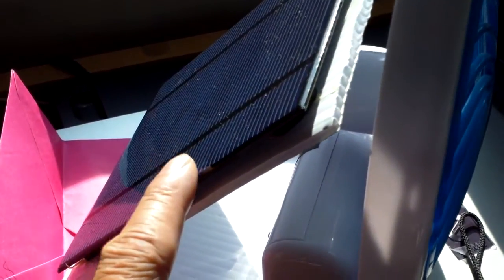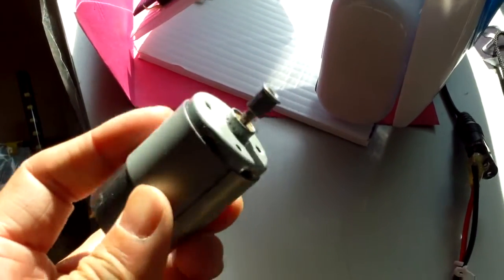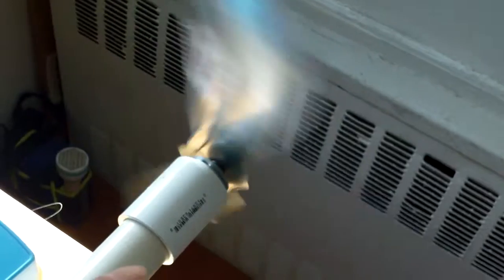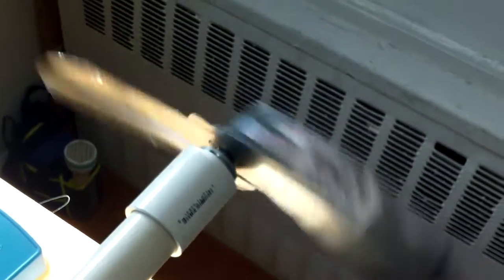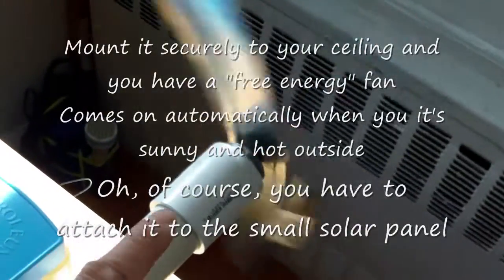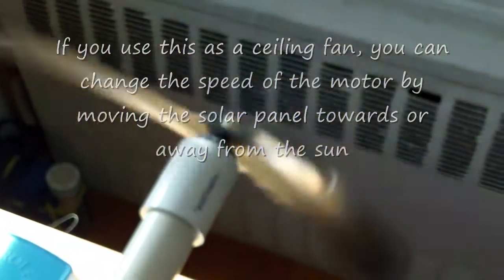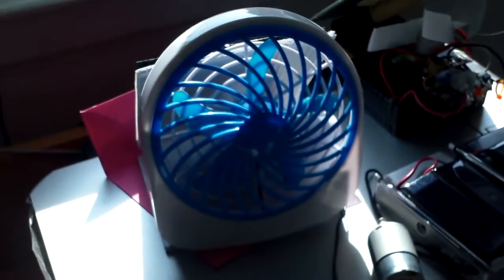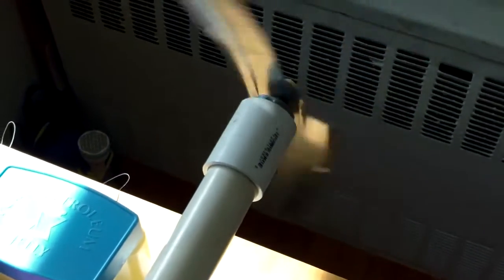Automatic ceiling fan with 2 & half watt solar panel and small dc motor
Warning: Do not replicate the sequences in this video. The metal spinning blade can cause serious injury.
Here's an idea for an automatic ceiling fan using a small dc motor and a 5 v, 500ma solar panel. Mount the solar panel to a sunny spot and wire it to your fan. This makes a nice slow turning ceiling fan. The fan blade can be made of any materials as long as it's not too heavy for the motor.  When the sun shines, the fan will come on. Stops when you no longer have the sun. No batteries needed if run this way. Great for the new "green building" where lights go on or off according to the intensity of the sun outside. For extra cooling at night, you can add batteries. Even though it is a low rpm unit, be careful when you experiment, especially if you use metal blades. Mount everything securely.